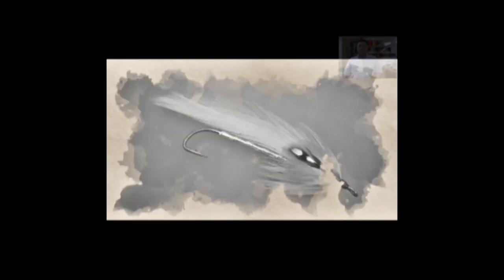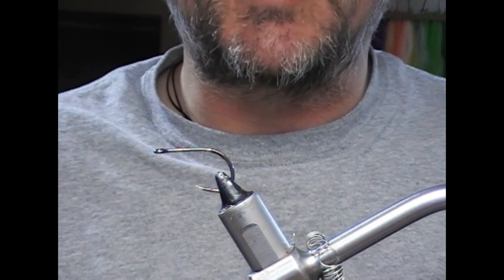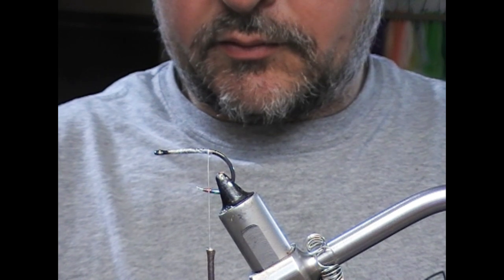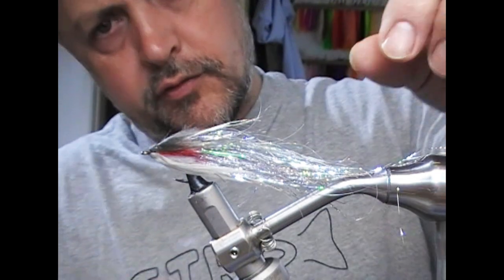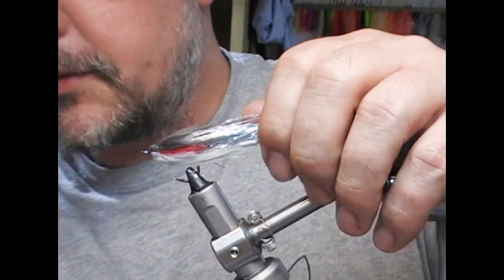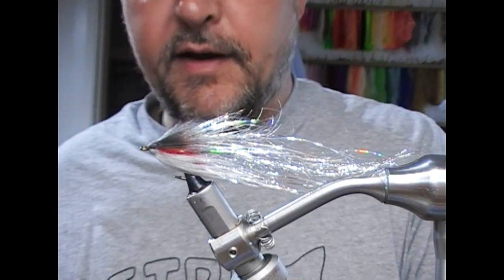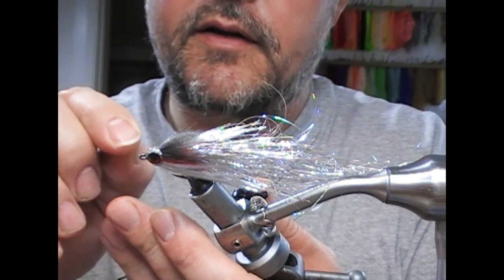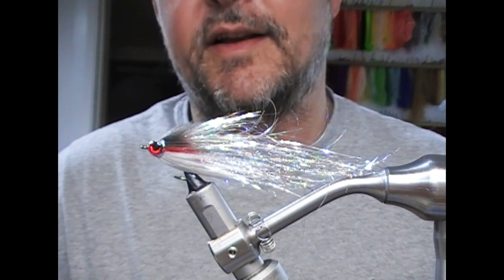FLY TYING THE MINI ROACH PERCH OR ZANDER FLY WITH RYAN HOUSTON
@RyanHoustonflytying TIES A BAITFISH PATTERN REQUESTED FOR BIG PERCH BUT ANY PREDATOR SHOULD BE INTERESTED CHECK OUT THE OTHER VIDEOS ON THE CHANNEL